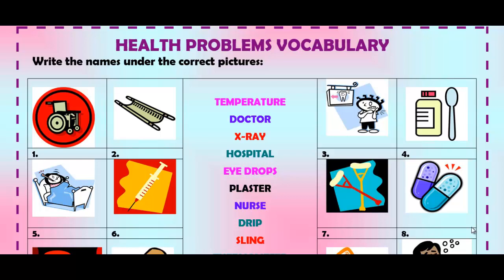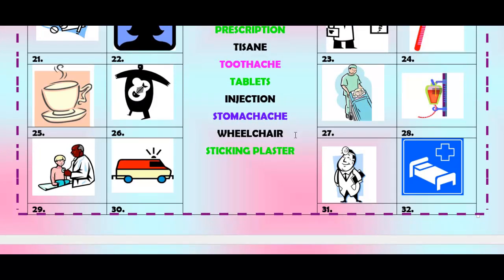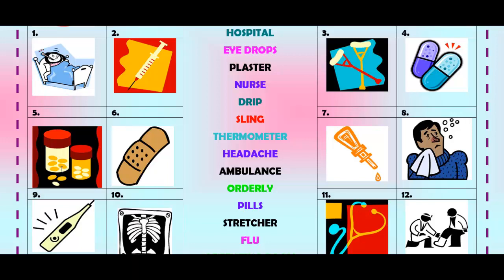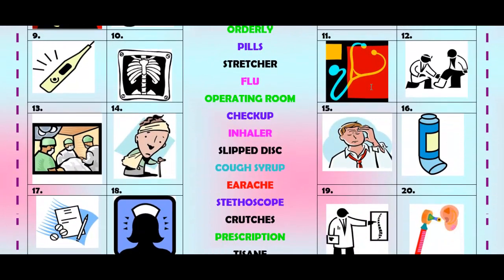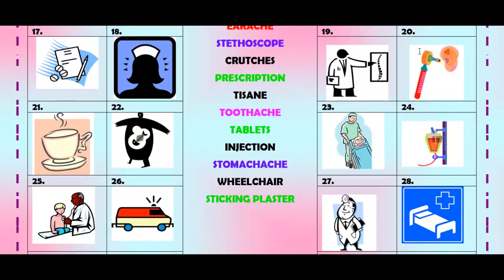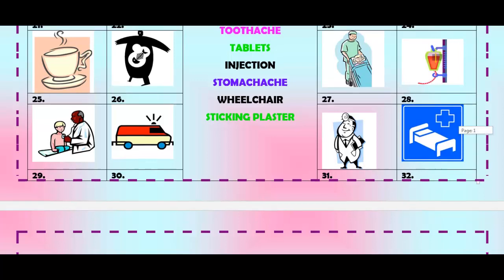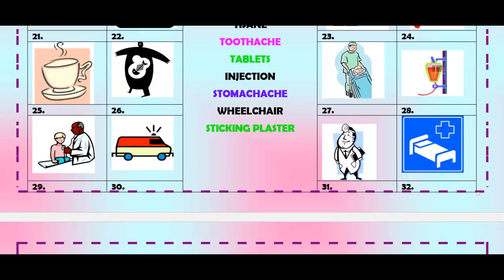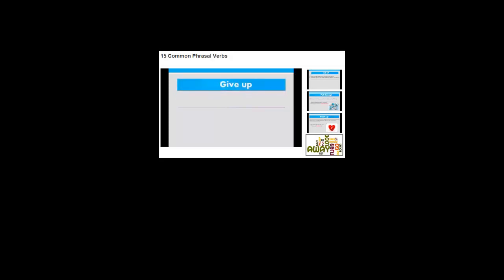Medical Vocabulary with pictures, pronunciation and spelling. Class 1011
Learn some words related to Health.
I'll give you the picture, pronunciation and spelling.

Practice your English with a native speaker

English Books I recommend:

Great Everyday Preposition book with exercises.

Oxford Picture Dictionary English-Arabic Edition:

Essential Grammar in Use with Answers: A Self-Study Reference and Practice Book for Elementary Learners of English

Lexicarry: Pictures for Learning Languages

Equipment I use for video recordings:
Apple MacBook Pro MF839LL/A 13.3-Inch Laptop with Retina Display (2.7 GHz Intel Core i5 Processor, 8 GB RAM, 128 GB Hard Drive)

Mackie CR Series CR3 - 3" Creative Reference Multimedia Monitors (Pair)

HP Pavilion 27xw 27-in IPS LED Backlit Monitor

Bose QuietComfort 35 Wireless Headphones, Black